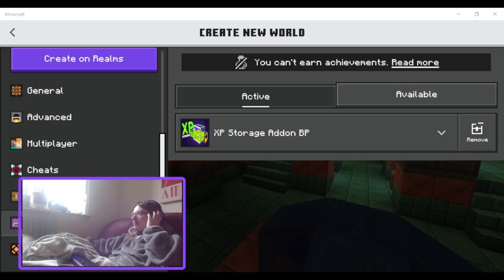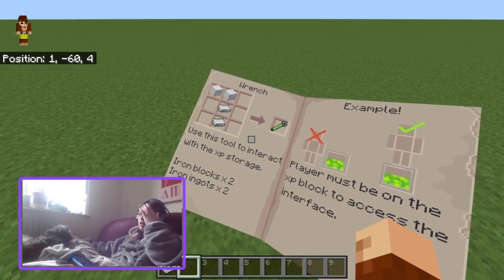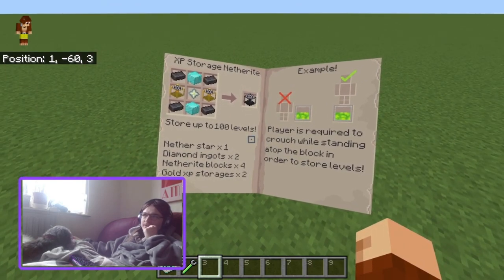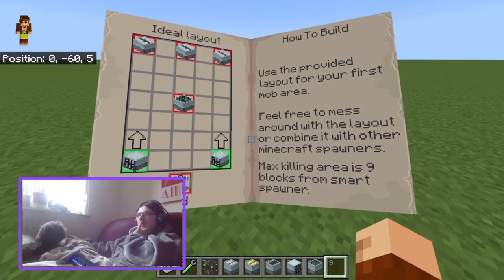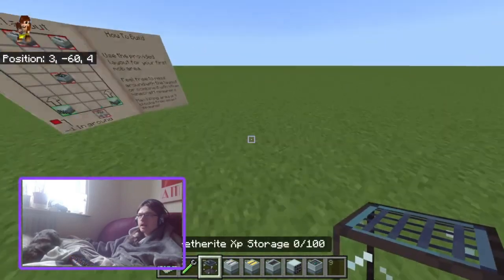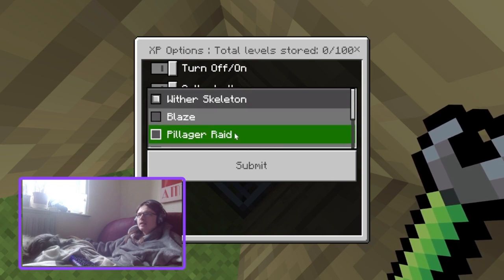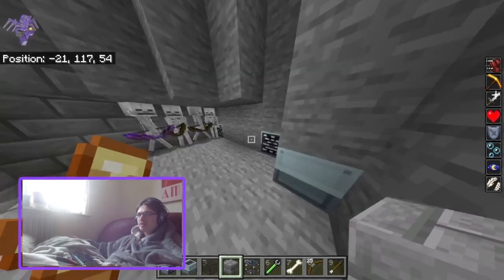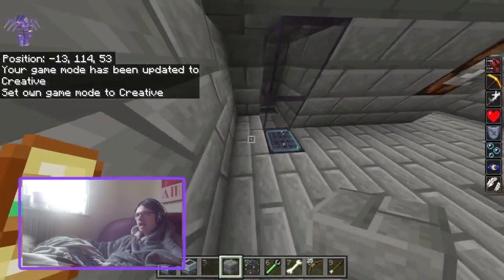Minecraft Bedrock addon mod review XP Storage